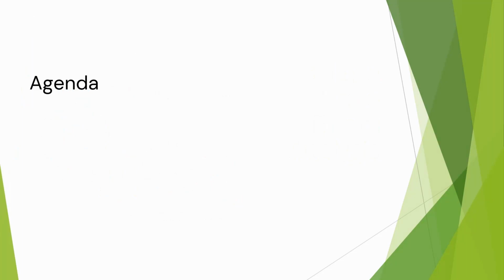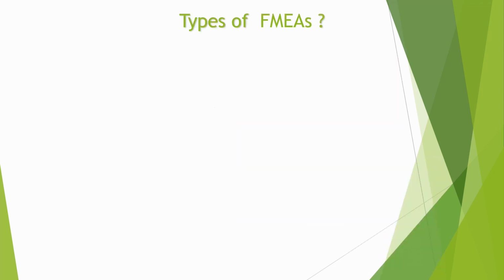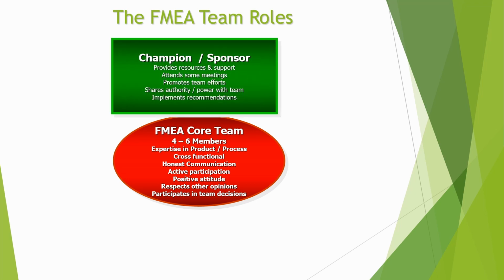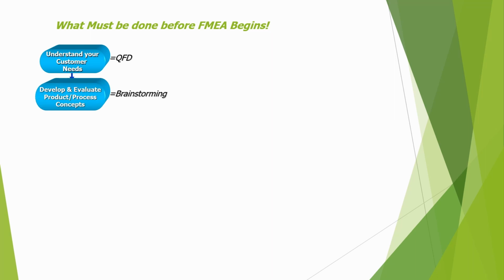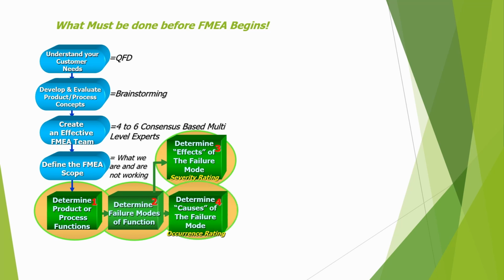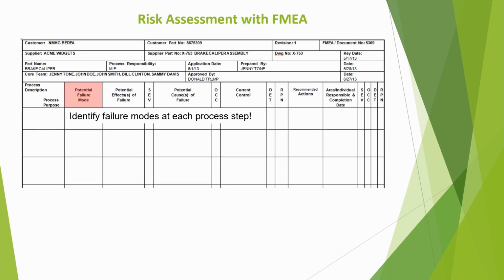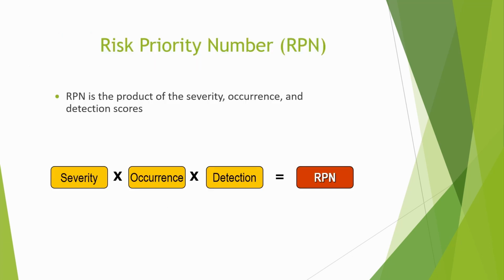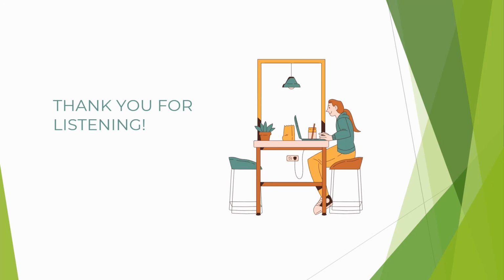Mastering Failure Modes and Effects Analysis (FMEA): A Comprehensive Guide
In this comprehensive guide to Failure Modes and Effects Analysis (FMEA), you'll learn everything you need to know to master this powerful risk assessment technique.

From understanding the fundamentals to practical applications, this video covers it all. Discover how to identify potential failure modes, assess their effects, prioritize actions, and mitigate risks effectively.

Whether you're new to FMEA or looking to enhance your skills, this video will equip you with valuable insights to improve reliability, safety, and performance in any system, product, or process."